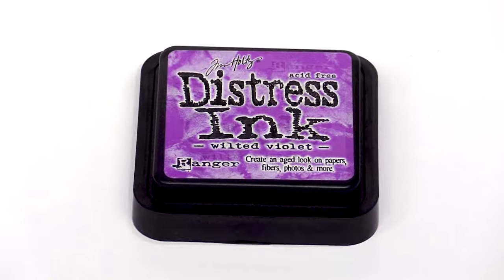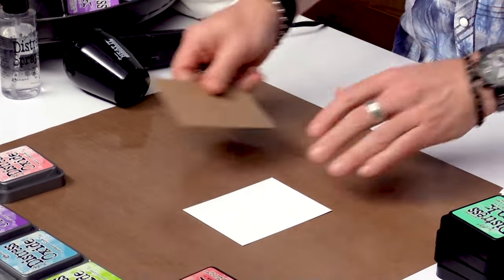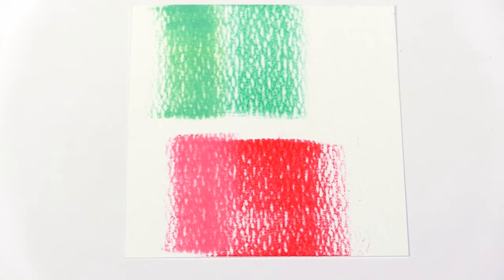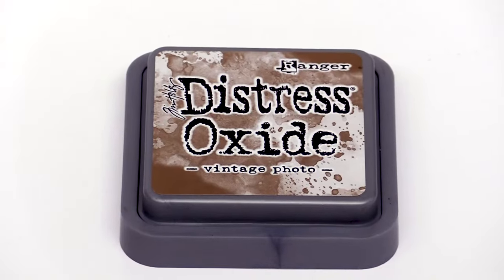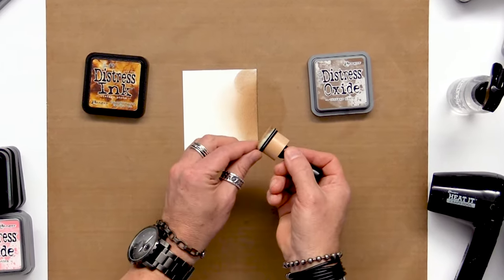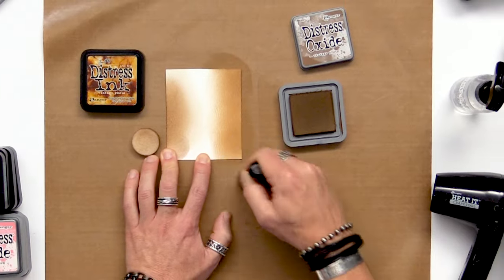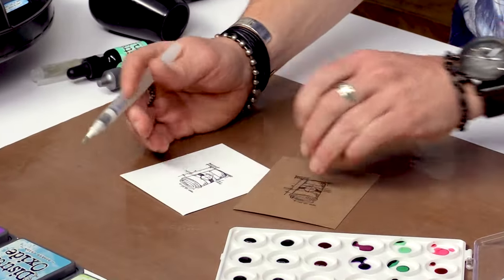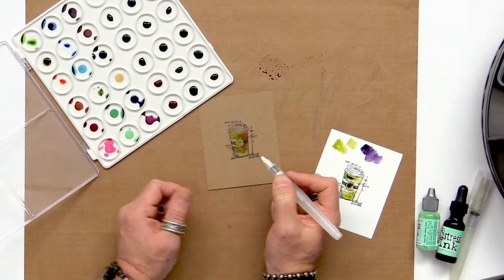Tim Holtz Compares Distress Ink vs Distress Oxides at Scrapbook.com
Join Tim Holtz as he compares Distress Ink vs. Distress Oxides. He will show you how to get the most out of your Distress Inks and Distress Oxides with helpful tips and tricks that will immediately become part of your crafting style. If you loved this video you can find more from Tim Holtz in a FREE 7 Lesson class available only at Scrapbook.com. Click here to register...

0:00 - Intro
1:04 - Differences Between Inks & Oxides
2:54 - Comparing Distress Ink & Distress Oxide On White & Kraft Cardstock
4:48 - Reaction With Water
7:13 - Blending With Distress Ink & Distress Oxide
10:09 - Embossing With Distress Ink & Distress Oxide
12:10 - Using Distress Ink & Distress Oxide For Watercolor
16:13 - Subscribe